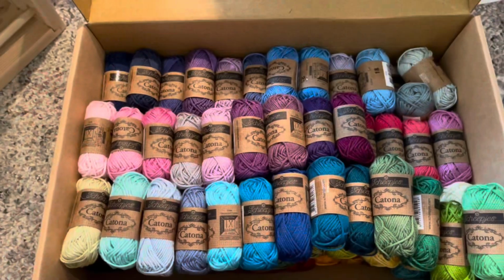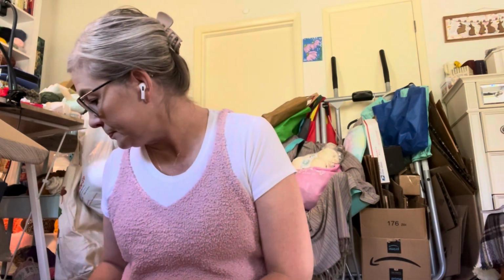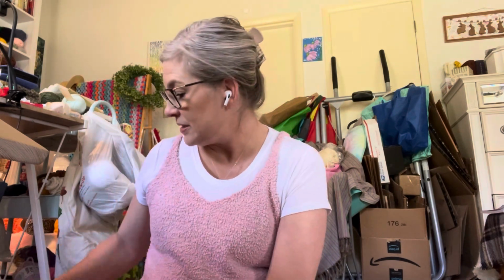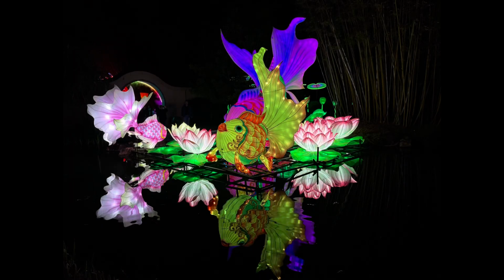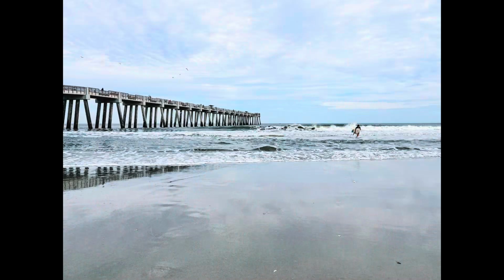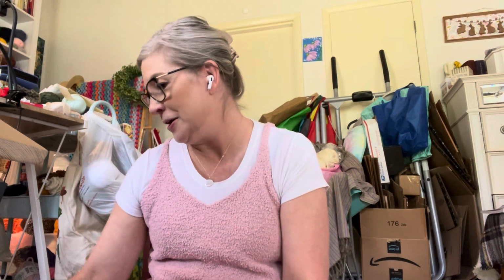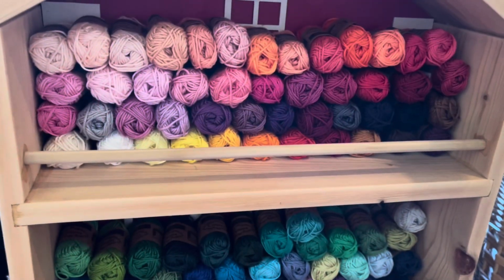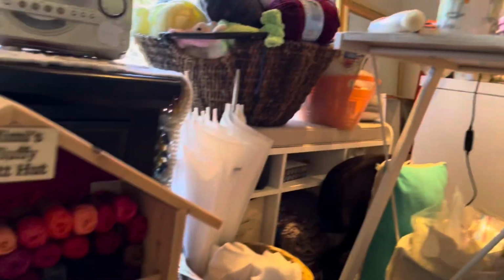Scheepjes Yarn and Ramblings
Hey Y’all!

Come hang out with me while I organize my box of 109 Scheepjes Catona mini yarn skeins and chat a bit about all the goings on these past few weeks. Pictures and videos are included throughout the video.

I appreciate you stopping by for a bit! You are awesome!

Scheepjes Yarn Whirl, Catona Color Pack of 109 Skeins - 10g Each, 2980 Yards, 100% Mercerized Cotton Yarn for Crocheting, Knitting Yarn Kit & Crochet Yarn, Extra Large Balls of Yarn Cake (Assorted)